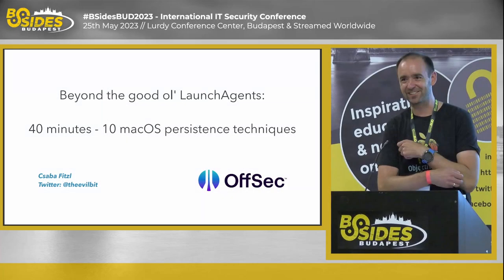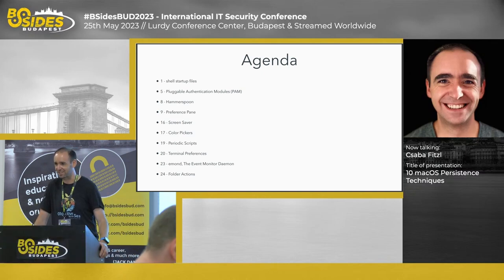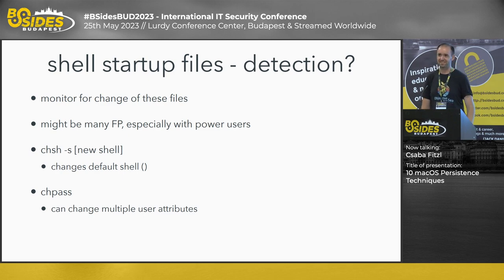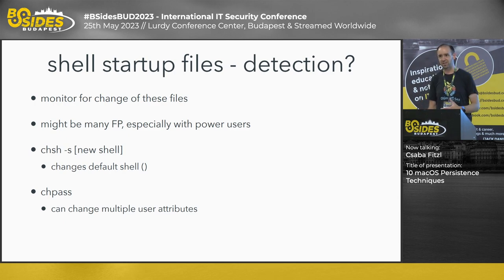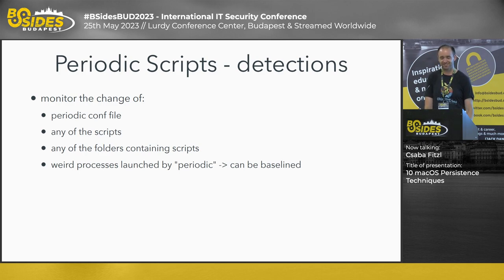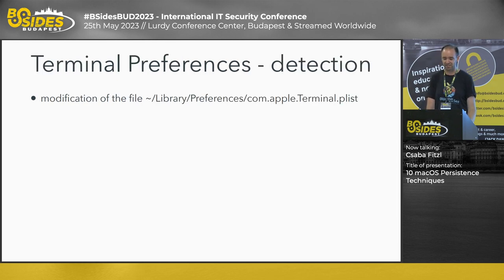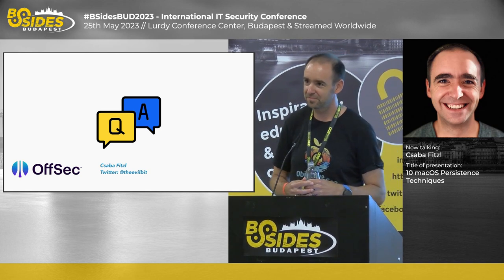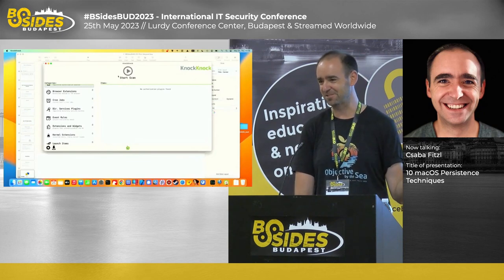BSidesBUD2023: 10 macOS Persistence Techniques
Csaba Fitzl - 10 macOS Persistence Techniques

This talk is a "Best of" my "Beyond the good ol' LaunchAgents" blogpost series. In this 40 minute long talk I will present my favorite 10 persistence methods I learned about or found myself in the past year. I will show some very unique, less known ideas, or some which are well known by sysadmins, but less used by the security community, red teams or malware. I will also share detection ideas for every technique, which is usually not covered in my blogposts.